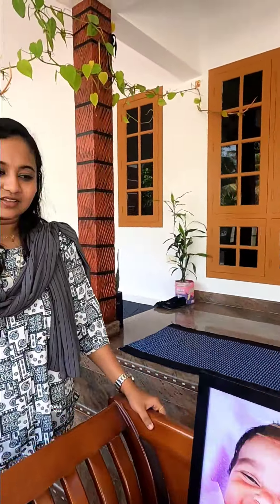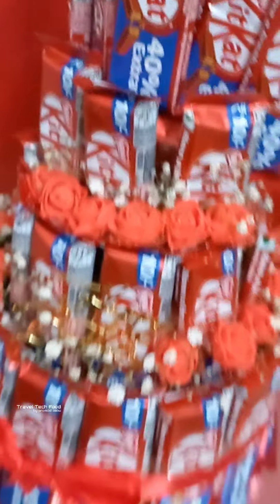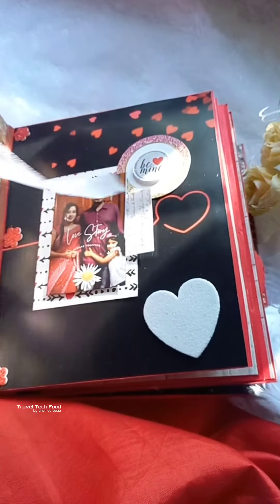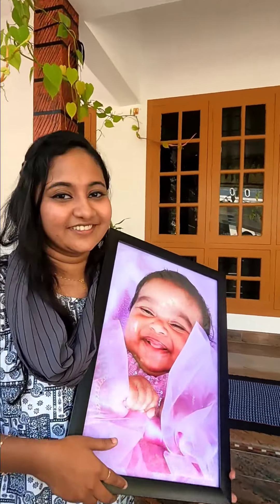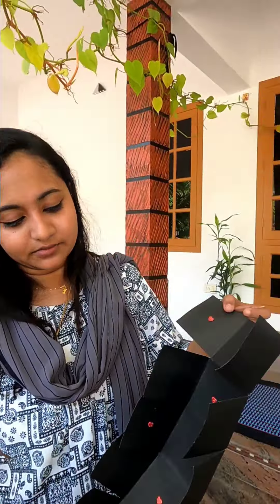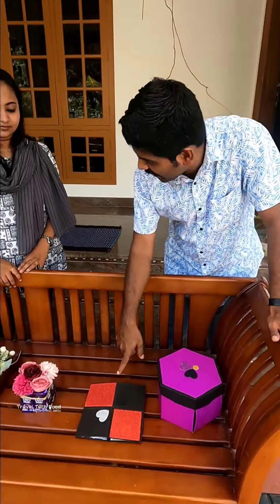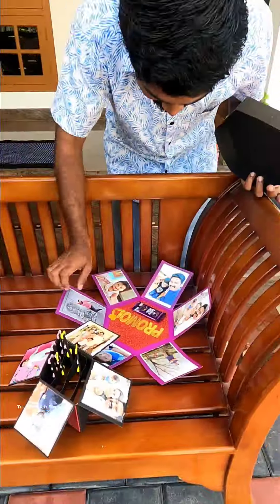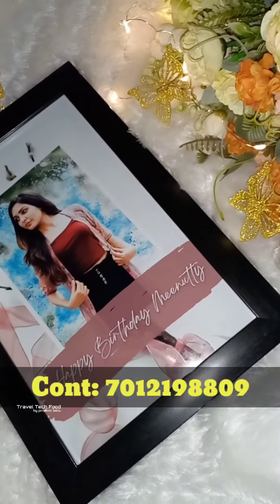Gift Box | Home Made Box with Sweets l Thodupuzha | തൊടുപുഴക്കാരിയുടെ ഗിഫ്റ്റ് ബോക്സ്